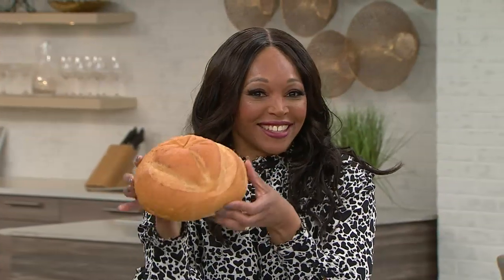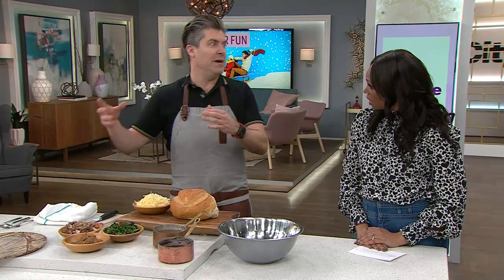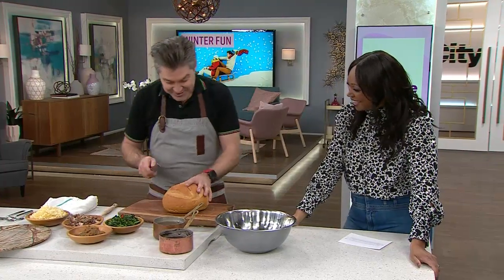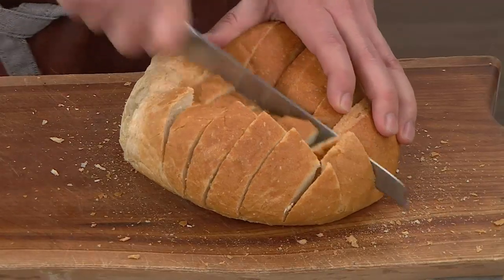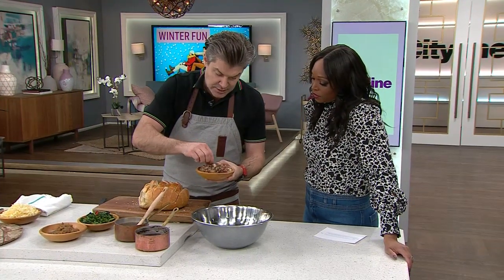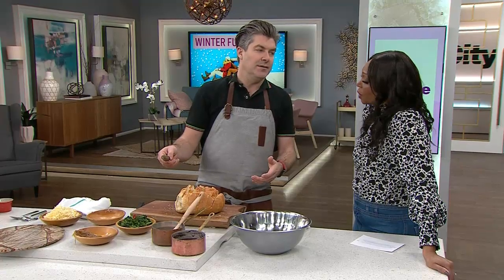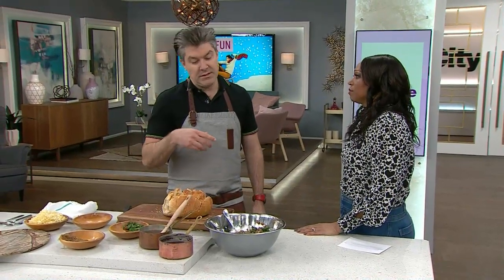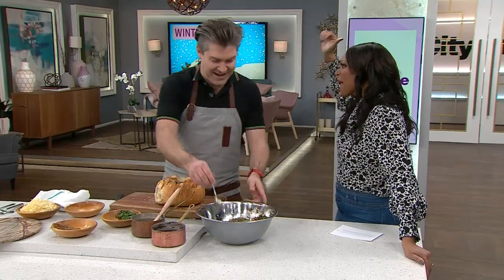This red wine short rib bake is the perfect cozy night dinner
Chef, Randy Feltis takes warming comfort food to the next level with this amazing red wine short rib bake!